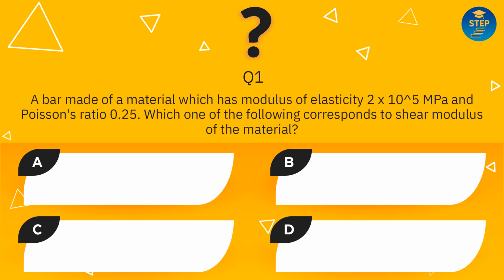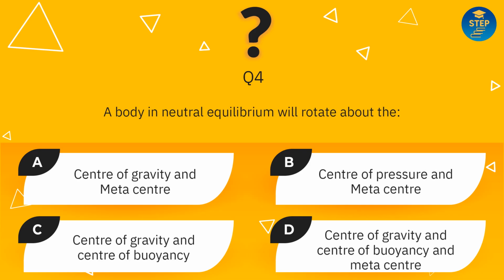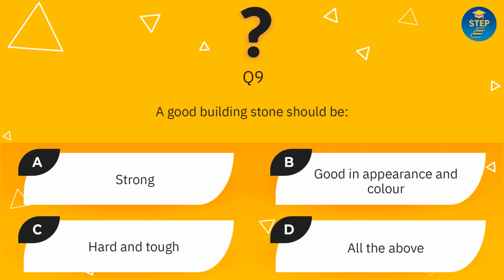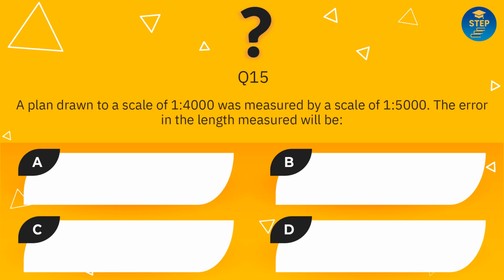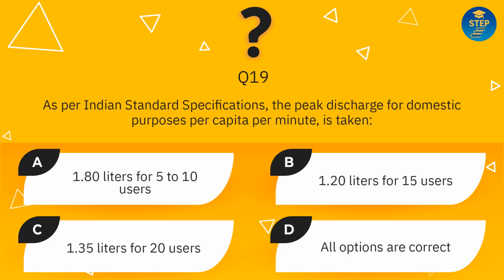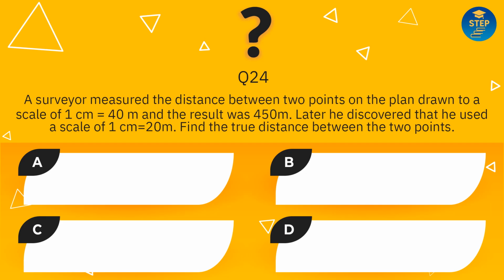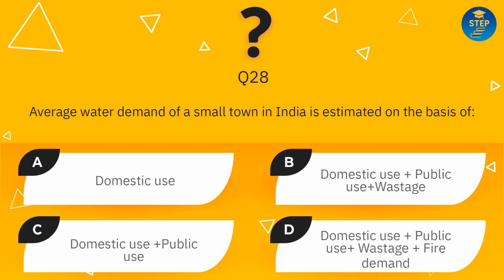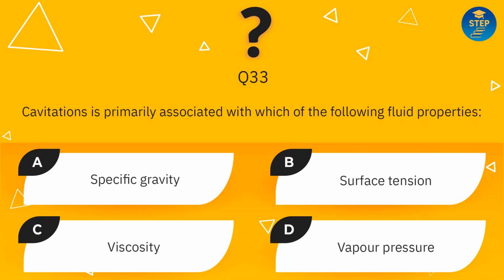This 13 Minutes Can Change Your Results! | AE CIVIL | Kerala PSC AE Exam 2026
ASSISTANT ENGINEER CIVIL KERALA PSC EXAM

2026 KERALA PSC NOTIFICATIONS
PSC MOCK TEST
PSC MODEL EXAM
PSC EXAM ONLINE
AE 2026
AE 2025
AE CIVIL 2026
APO 2026
APO NOTIFICATION
10TH PRELIMS 2026
LDC 2026
LGS 2026
LSGD 2026
PWD 2026
CIVIL ENGINEERING
ASSISTANT PRISON OFFICER
WOMEN CIVIL EXCISE OFFICER
Kerala PSC Assistant Engineer Civil
AE Civil Kerala PSC syllabus
Assistant Engineer Civil previous year questions
Kerala PSC AE Civil solved questions
AE Civil exam preparation Kerala
Kerala PSC civil engineering questions
Assistant Engineer Civil Kerala PSC Malayalam
AE Civil structural engineering questions
Fluid mechanics Kerala PSC AE
Environmental engineering AE Civil PSC
RCC design Kerala PSC Assistant Engineer
Geotechnical engineering PSC AE
Transportation engineering Kerala PSC
Surveying questions Kerala PSC AE
KSHB Assistant Engineer Civil exam
Kerala PSC AE Civil
Assistant Engineer Civil Kerala PSC
AE Civil Kerala PSC questions
Kerala PSC Civil Engineering
AE Civil Previous Year Questions
Kerala PSC AE Civil Syllabus
Civil Engineering Kerala PSC
AE Civil Exam Preparation
Kerala PSC Assistant Engineer
Structural Engineering PSC
Fluid Mechanics Kerala PSC
Environmental Engineering PSC
Geotechnical Engineering PSC
RCC Design Kerala PSC
Transportation Engineering PSC
Surveying Kerala PSC
KSHB Assistant Engineer Civil
PSC Civil Engineering Malayalam
Assistant Engineer Civil Exam

FIREWOMEN 2026
BFO 2026
Civil police officer
Women civil police officer
Civil Excise Officer
Kerala PSC AE class
Kerala PSC APO class
Kerala PSC Civil Excise Officer
CPO 2026
WCPO 2026
SUB INSPECTOR 2026
LSGI SECRETARY 2026
OFFICE ATTENDAENT
LDC 2026
LDC 2024
LGS 2026
LGS 2025
LDC 2026 CLASS
LGS 2026 CLASS
LDC SYLLABUS
LGS SYLLABUS
LGS MAINS
LDC MAINS
LDC TOP CLASS
LGS TOP CLASS
LDC PSC NOTIFICATION
LGS PSC NOTIFICATION
KERALA PSC LDC
KERALA PSC LGS
LDC CUT OFF
LGS CUT OFF
LDC PREVIOUS QUESTIONS
LGS PREVIOUS QUESTIONS

This playlist is specially designed for Kerala PSC Assistant Engineer (Civil) exam aspirants.
Here you will find topic-wise solved questions and answers, previous year questions, expected PSC model questions, and concept explanations based on the latest Kerala PSC AE Civil syllabus.

Each video covers exam-oriented problems, shortcut methods, and clear explanations to help you score maximum marks in the Assistant Engineer Civil Kerala PSC examination.

🔹 Syllabus Coverage Includes:

Mechanics of Solids & Structural Analysis

Fluid Mechanics & Water Resources Engineering

Surveying, Levelling, Quantity Surveying & Valuation

Building Materials & Construction Technology

Construction Planning & Management

Environmental Engineering

Design of RCC, Steel & Prestressed Structures

Geotechnical Engineering

Transportation Engineering & Urban Planning